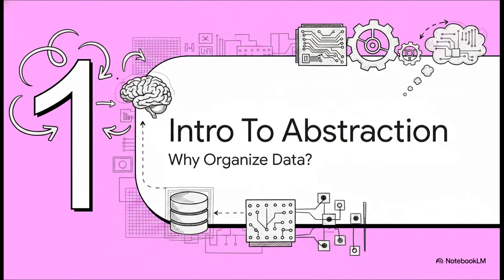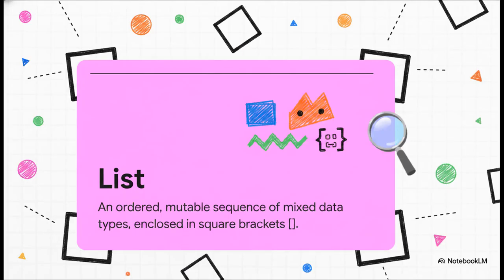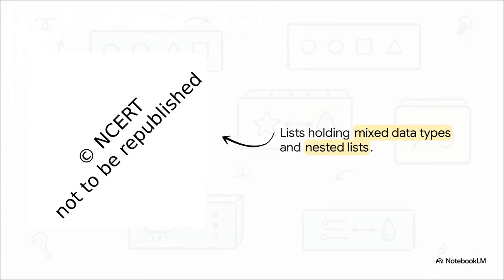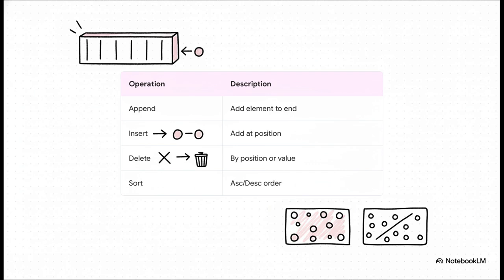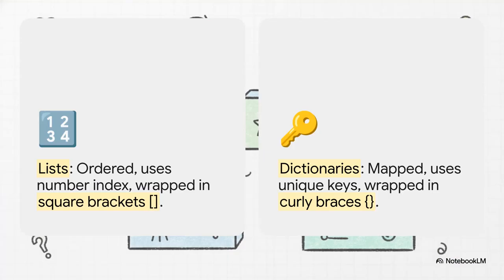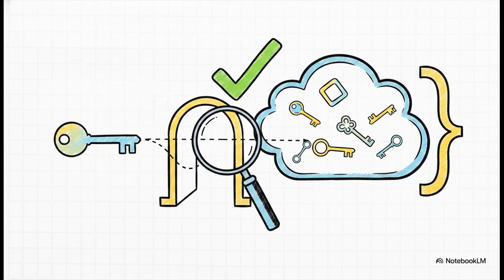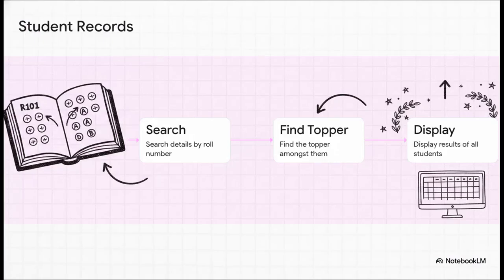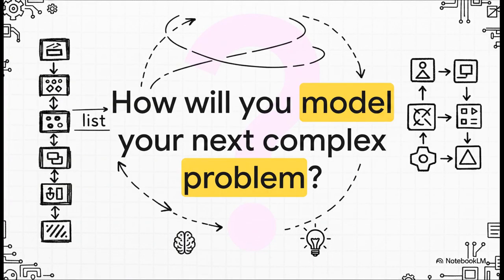WORKING WITH LISTS AND DICTIONARIES | The Engineer Owl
Master Python data structures by learning how to implement lists and dictionaries effectively. This guide simplifies computer science abstraction to help you manage data with precision.

Understanding how to organize information is fundamental for any programmer. This tutorial explains the core concepts behind Python lists, focusing on the essential operations required to modify, add, and remove data efficiently. You will see how these structures function under the hood and why choosing the right one matters for your code performance.

We also examine the anatomy of Python dictionaries. By exploring their unique mutability, you will learn how to map keys to values and handle complex datasets more effectively. Whether you are building simple scripts or larger applications, these tools are vital for writing clean, scalable software.

0:00 The Core Philosophy of Data Modeling
0:58 Mastering Python Lists
3:33 Understanding Dictionary Mapping
5:15 Real World Software Applications

Wisdom, Engineered.